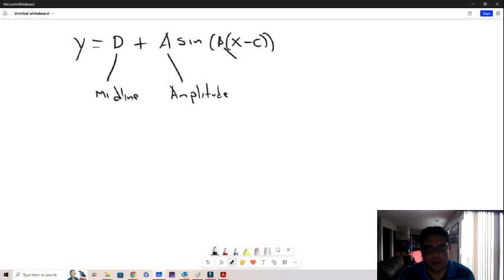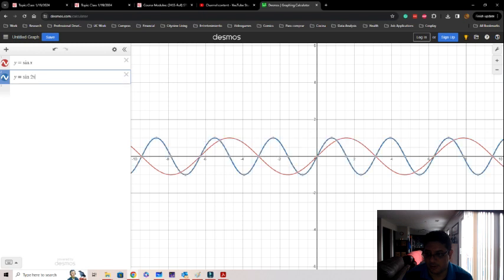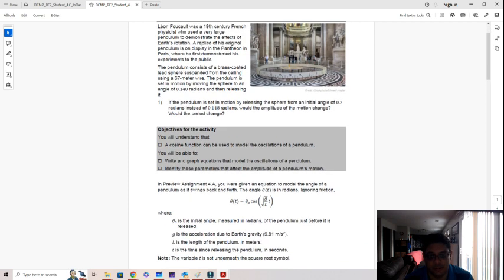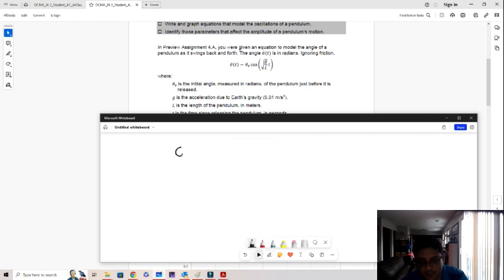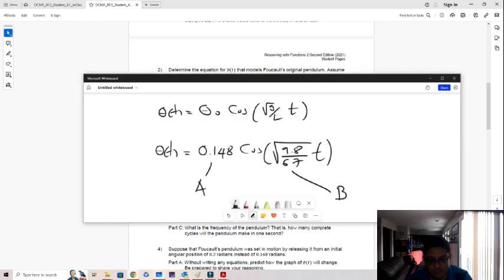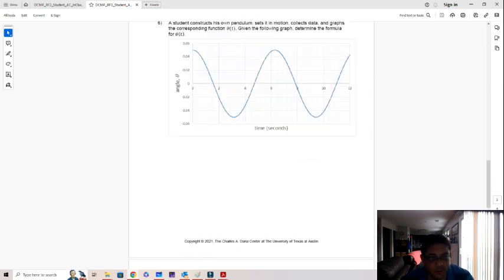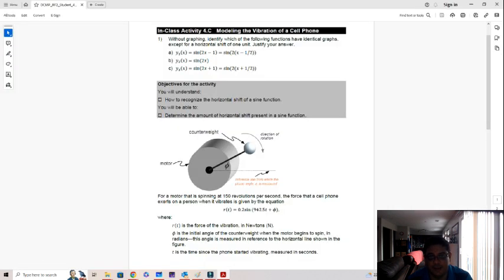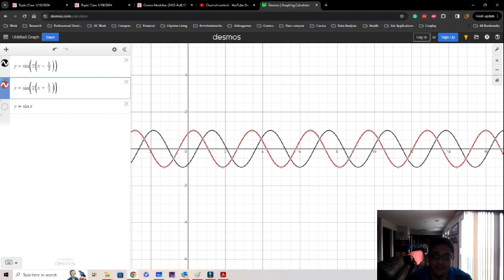Lesson 4a 4c overview